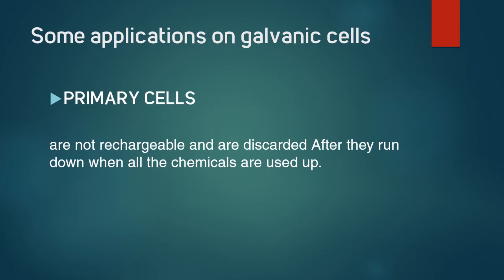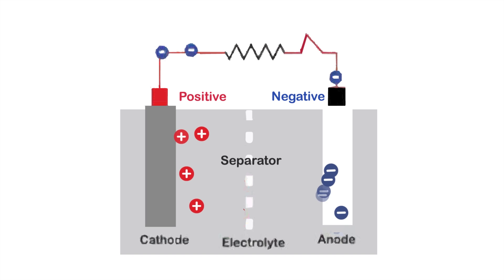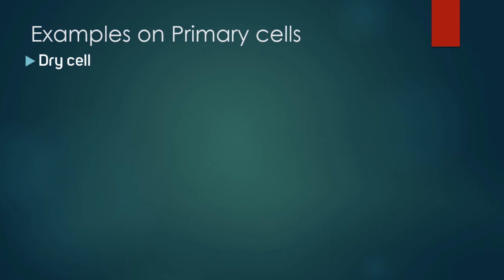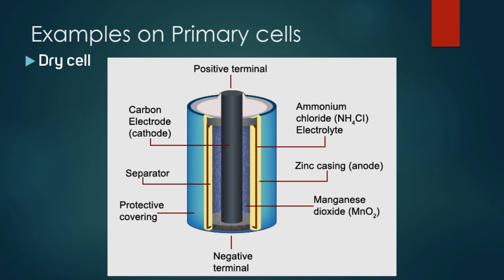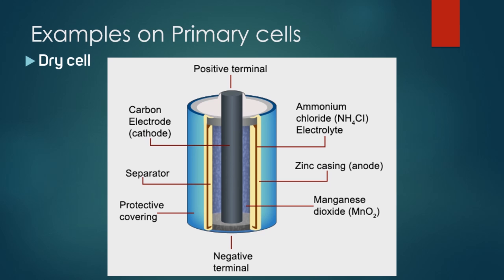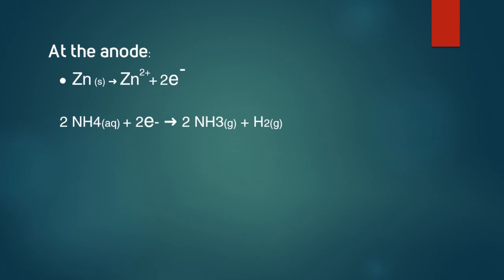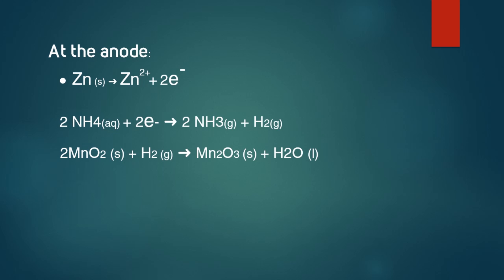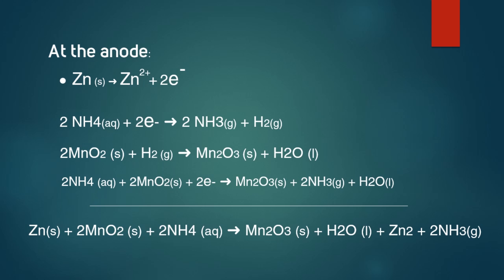Electrochemistry /Primary cells / Dry cell / applications on galvanic cell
this is the third video of Eelectrochemistry series which will get you started with electrochemistry from the beginning .
we discuss in this video the Primary cells which have a variety of applications . the dry cell

music used;
Nice_To_You.mp3
Accidents_Will_Happen.mp3